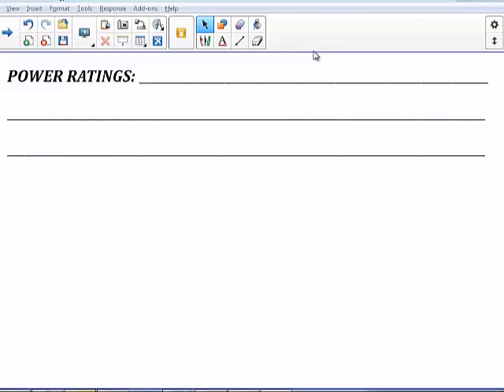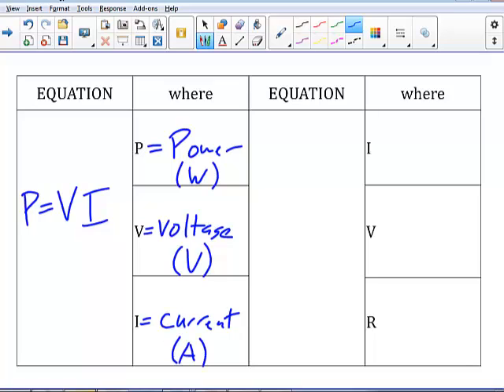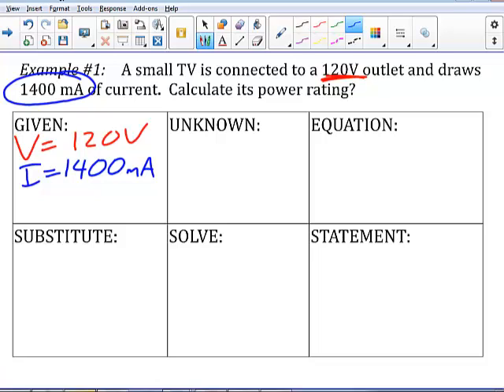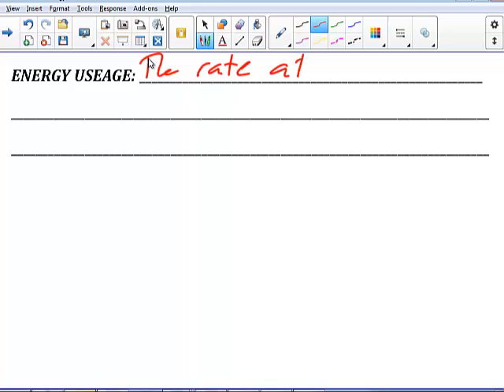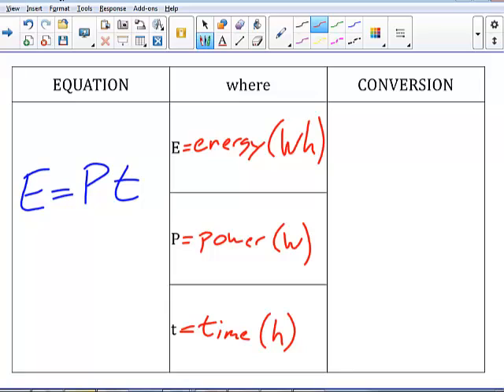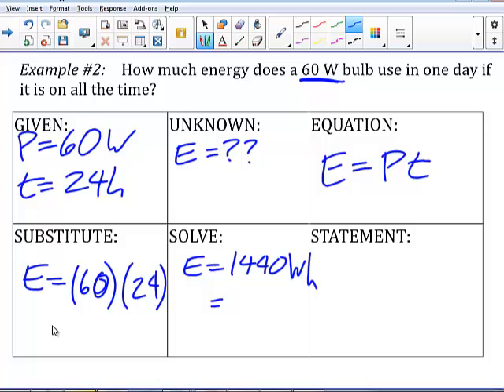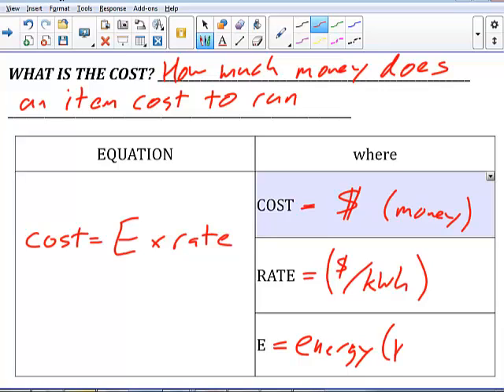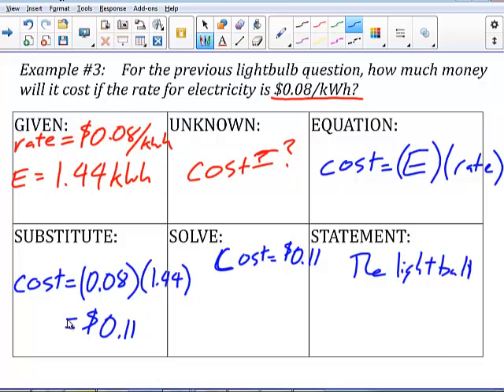Power and Energy